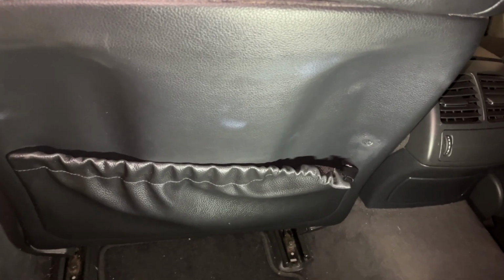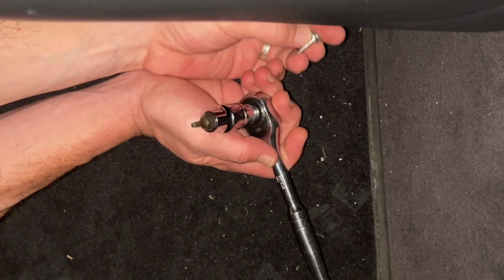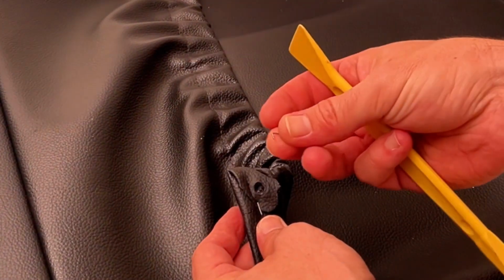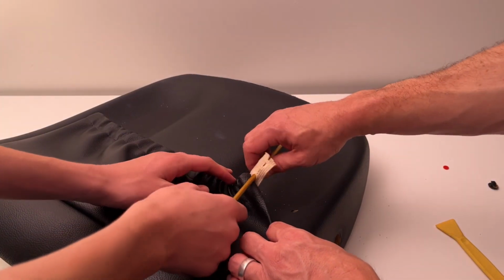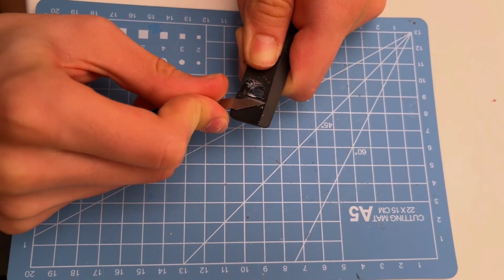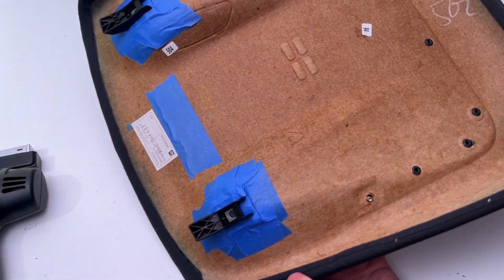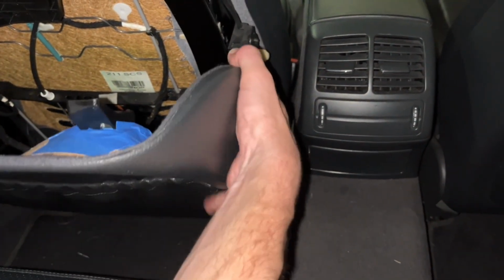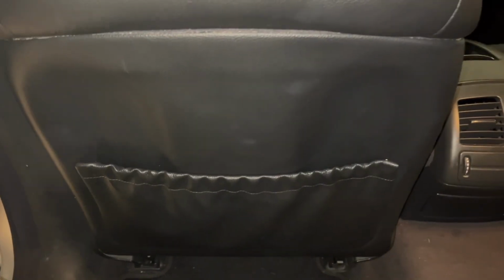Fix a Broken Seat Back Pocket DIY Mercedes Honda Ford Toyota Chevy and More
Is the seat back pocket in your car broken, sagging, or just not holding up anymore? In this DIY video, we show you how to remove the seat back, repair the back pocket, and fix the elastic using a fastener for a secure, long-lasting fit.

We’re demonstrating the repair on a Mercedes, but this method applies to nearly all vehicles—including Honda, Ford, Toyota, Chevy, and more. With just a few simple steps, you can bring your seat pocket back to life without an expensive trip to the dealer.

👉 What you’ll learn in this video:
- How to safely remove the seat back panel
- How to repair and tighten the seat back pocket
- How to fix or replace the elastic for a snug fit
- Using a simple fastener to secure everything in place
- How to put the seat back panel back in place

Keep your car interior neat and functional with this quick DIY repair!

As always with anything automotive, stay safe, have fun and proceed at your own risk. If there is a side airbag in the way of your seat back panel and needs to be removed, you should only do so if you're an experienced technician, otherwise this is a very doable DIY for anyone with basic mechanical skills.